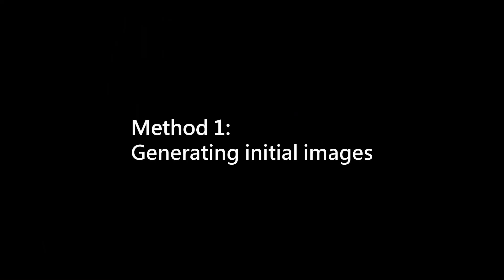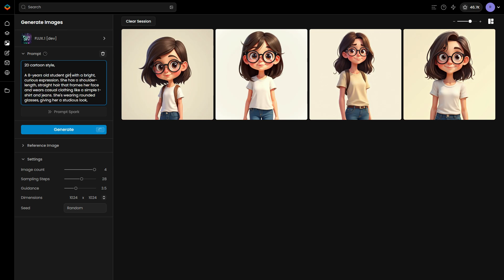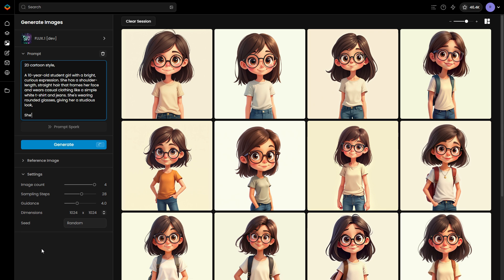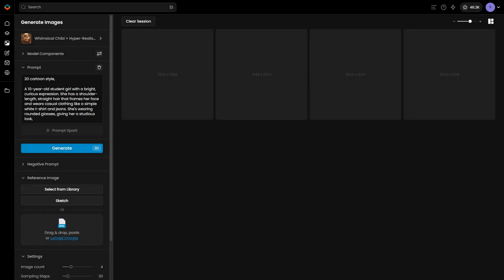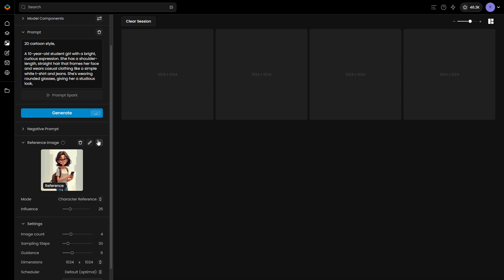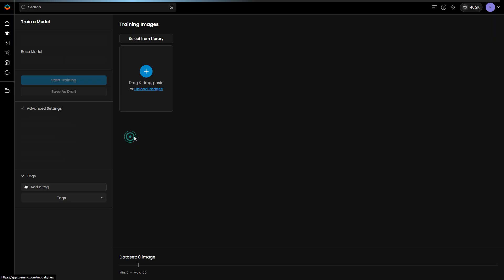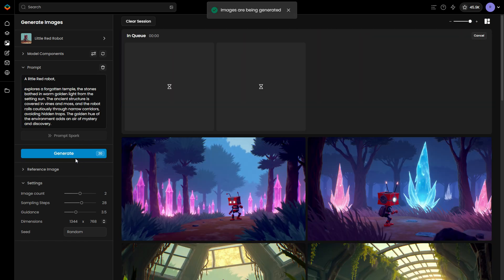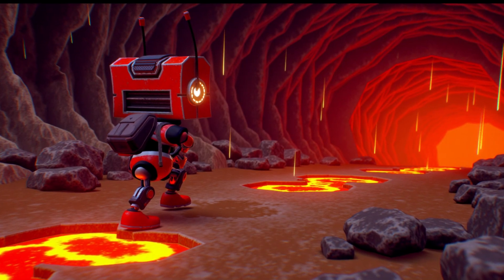Generate Training Datasets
Welcome to this tutorial on building an effective training set for generating consistent character models.

In this video, we’ll guide you through the step-by-step process of creating a dataset that allows you to produce high-quality, consistent images. Whether you're using Flux or SDXL models.

Timestamps:
0:00 Welcome to the Tutorial
0:07 Overview: Building a Training Set
0:27 Step 1: Generating Initial Images
0:30 Writing Clear Base Prompts
0:49 Focusing on Character Attributes
1:09 Refining for Consistency
1:18 Step 2: Adding Actions and Variety
1:29 Creating Dynamic Images
1:44 Selecting Images for the Dataset
1:50 Using Character Reference with SDXL
1:59 Step 3: Using 3D Models for Data
2:04 Capturing Diverse Angles and Poses
2:27 Ensuring Cohesive Data with 3D Models
2:38 Step 4: Training Your Model
2:51 Adding Captions for SDXL Training
2:58 Testing and Refining the Model
3:10 Advanced Features for Your Model
3:24 Building High-Quality Consistent Models
3:33 Experimenting with Prompts and Actions
3:38 Thanks for Watching